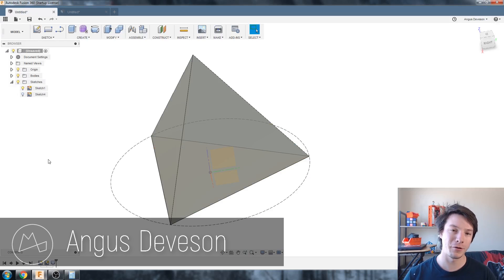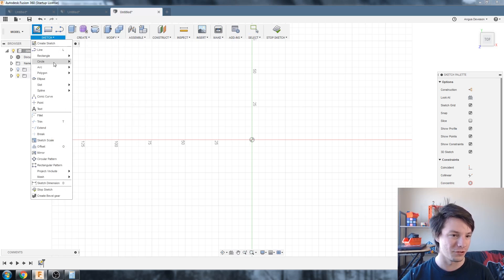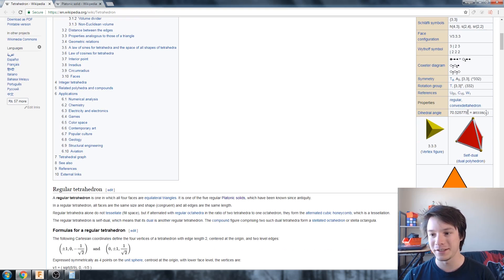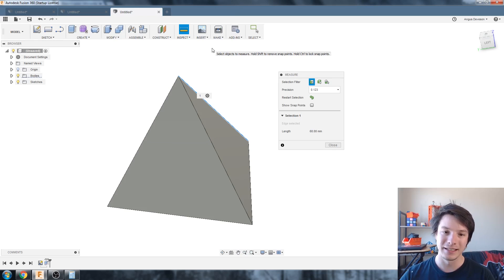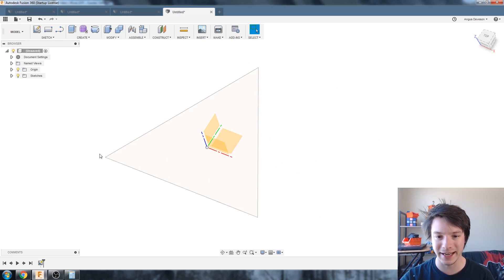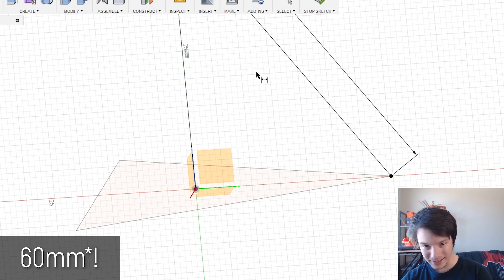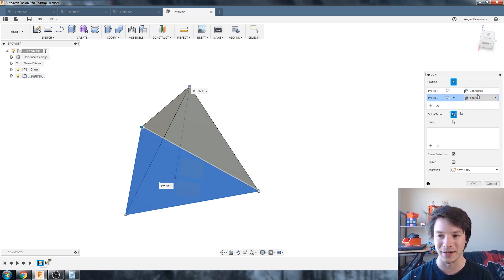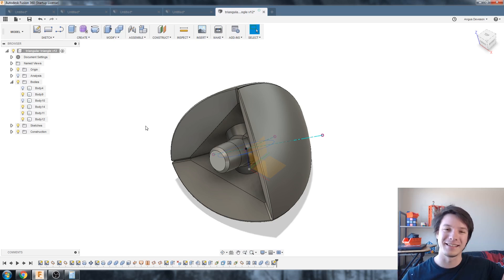How to draw a Tetrahedron in Fusion 360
Two methods I use for 3D Modelling a regular tetrahedron (triangular pyramid with equilateral sides) in Fusion 360.

This platonic solid forms an equilateral triangle on all 4 faces with equal edge lengths and is useful for creating complex mechanisms and designs.

3D Printing Essentials